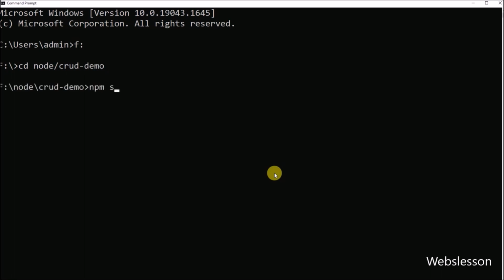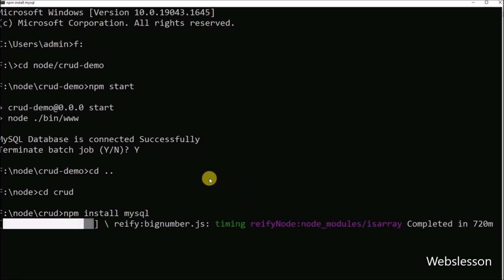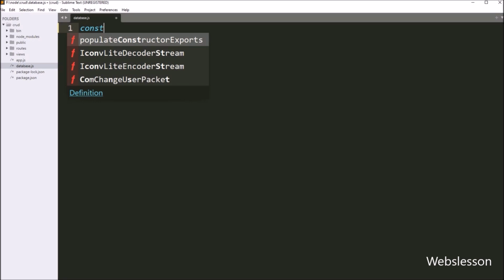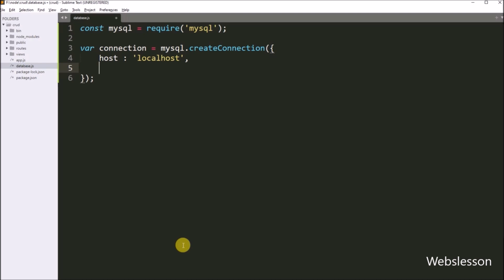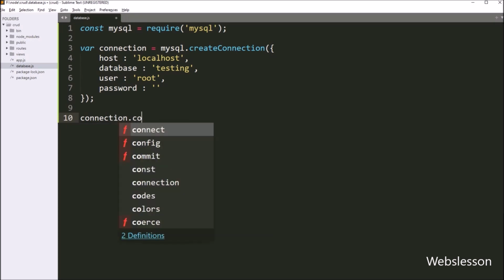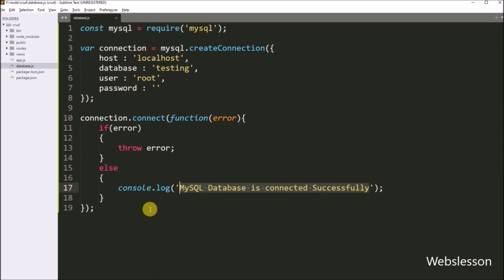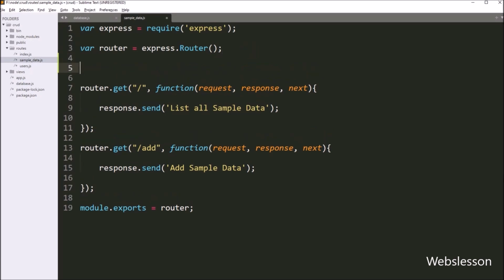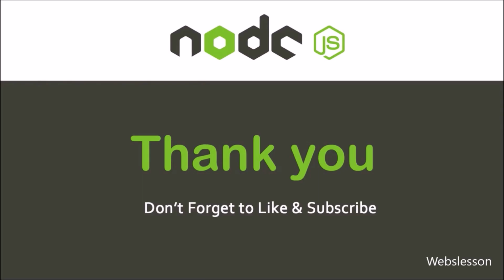Node.js Tutorial | MySQL Database Connection in Express.js Application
Learn How to connect the Node.js app to the MySQL database. How Node Express js connect to MySQL database. How do you connect your node express js application to MySQL database. How to integrate MySQL in Node Express js application. How to connect MySQL database in node js. How do I Create a MySQL database connection in Node Express JS application. How do I connect to MySQL database using Node Express JS application.